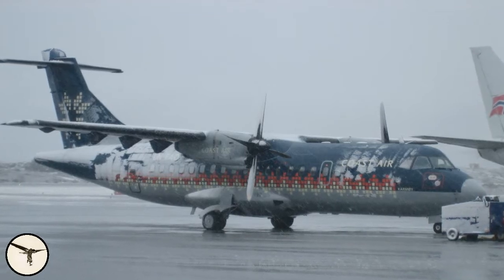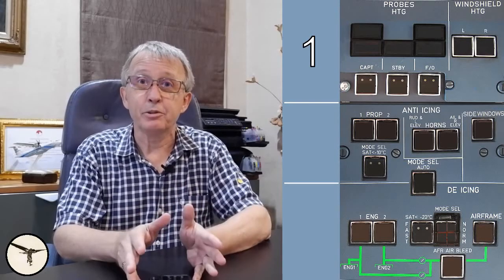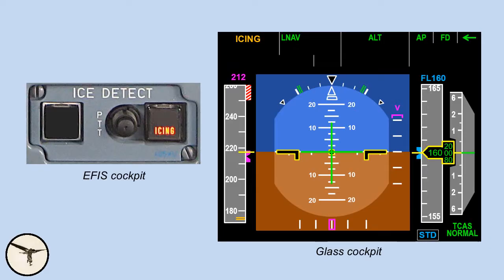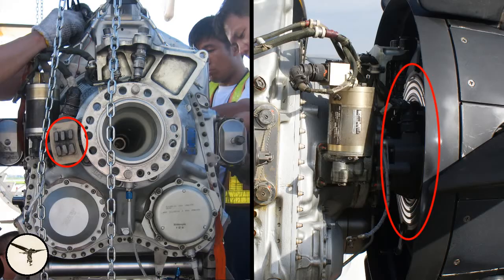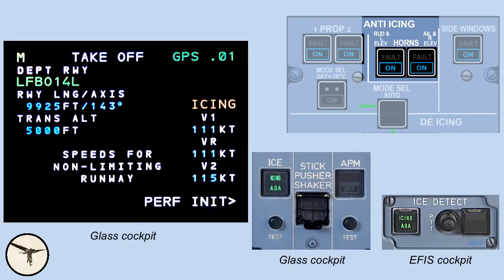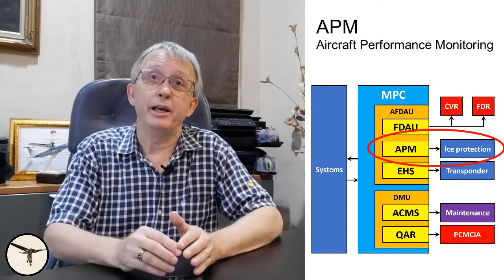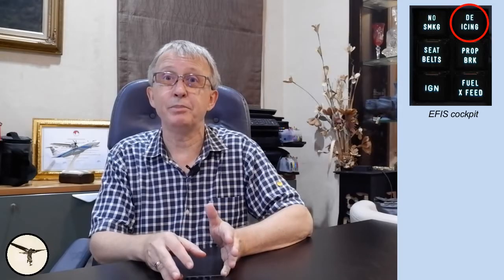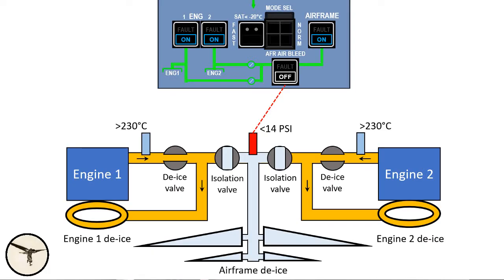ATR ice & rain protection systems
Like all transport category airplanes, ATR aircraft are certified to fly in atmospheric icing conditions. The airplane is equipped with systems that can detect, prevent, and remove ice from critical areas of the airplane.

This video is revised and gives an introduction to the systems in all ATR variants and will be useful for preparation for a type rating course and refresher training. However, when you want to know every detail, you must study the FCOM – Flight Crew Operating Manual.

The systems in modern airplanes are integrated into each other. Therefore, you will get a better understanding if you watch the following videos first:

Attribution

Pavel Novotný: ATR 42 horizontal tailplane leading edges anti-ice boots.

Recommended links